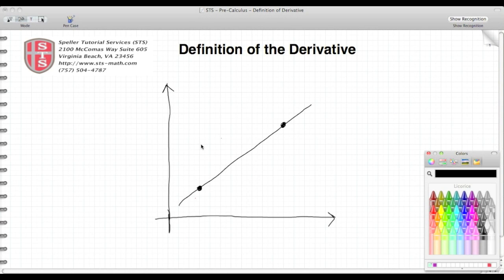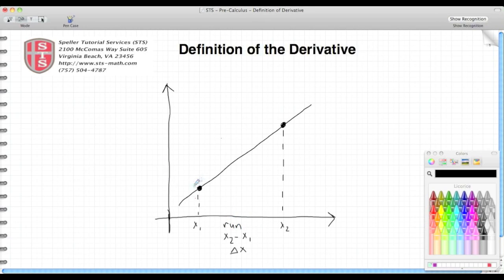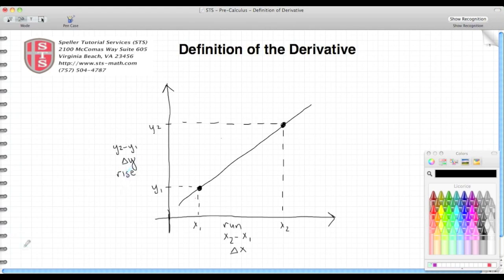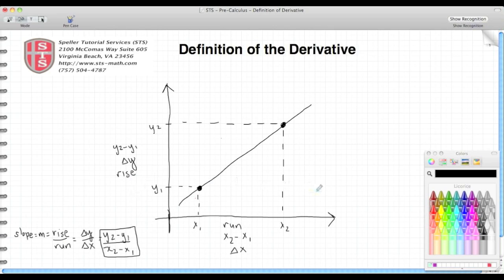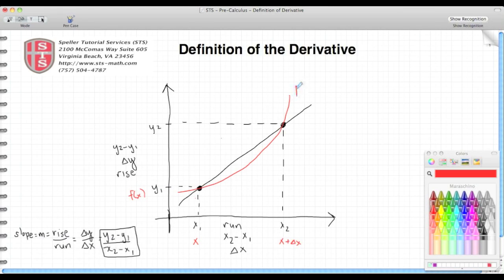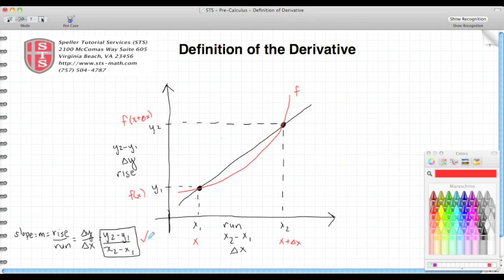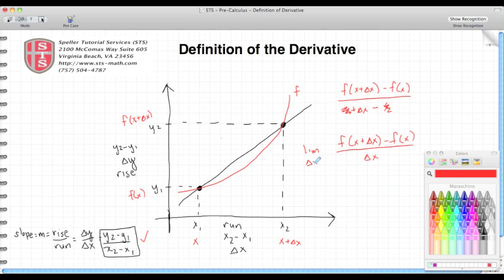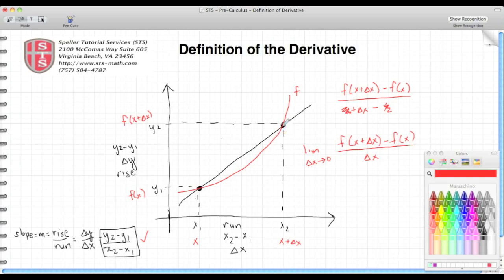How to derive the difference quotient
Short video on how to derive the difference quotient